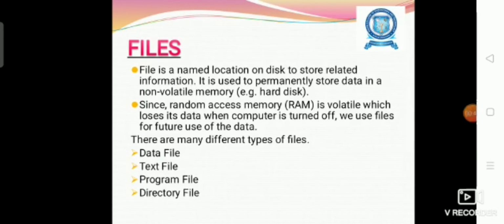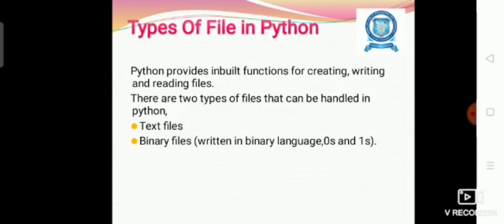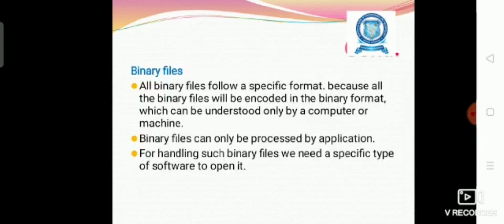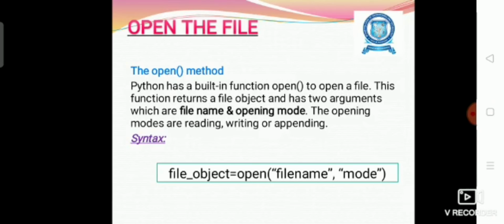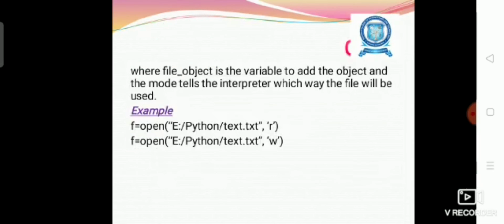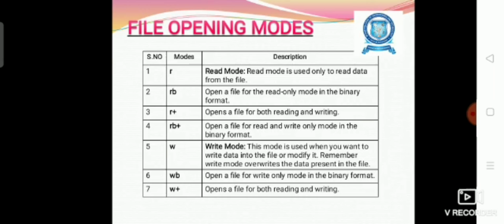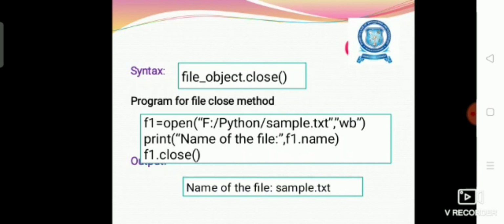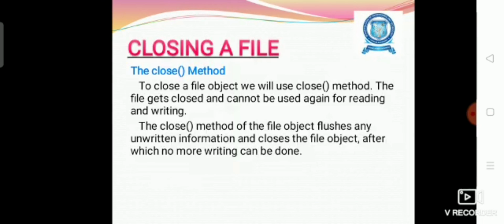GE3151-PROBLEM SOLVING AND PYTHON PROGRAMMING files opening and closing